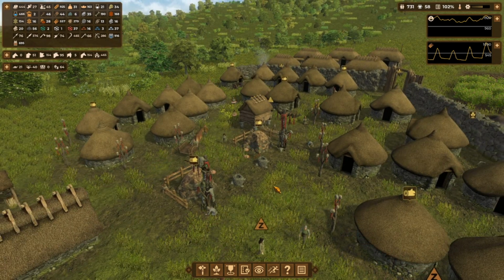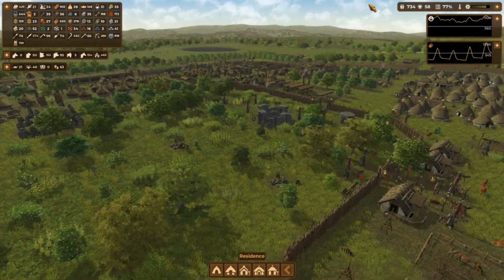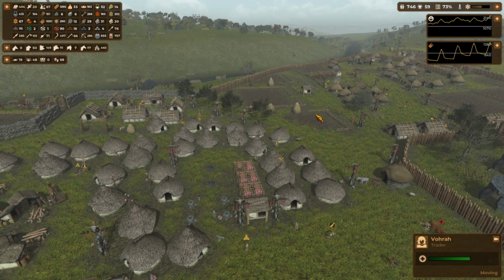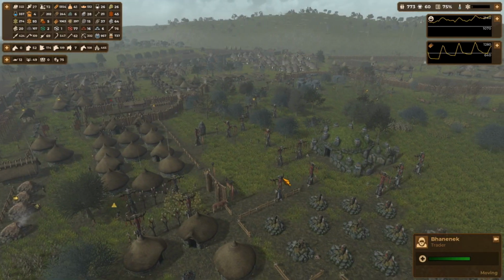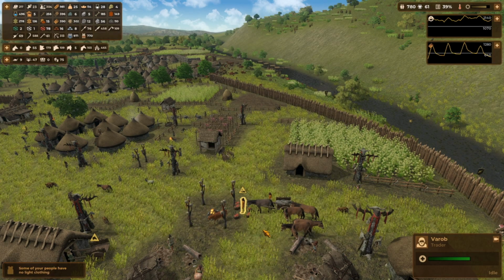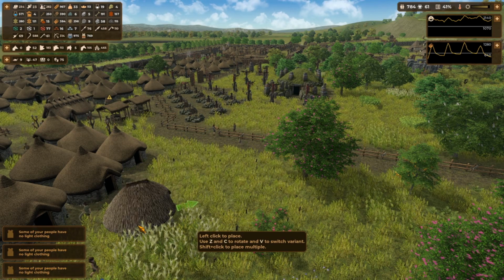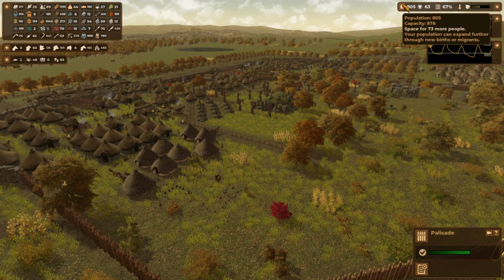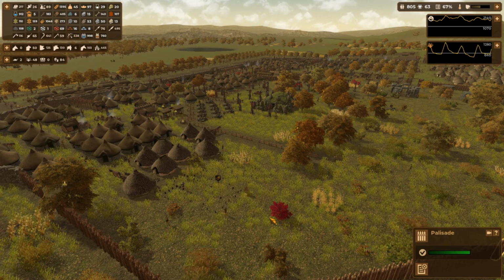Dawn Of Man -- Realistic Stone Age -- 1000 Population Challenge -- EP41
In Episode of Dawn of man, we are deep in to the challenge now every move we make has unexpected consequences. But we continue to grow we are crawling towards are goal are we will be getting tunnel visions as we get closer doing everything we can to grow. The values that have been held may be thrown out of the window to ensure we do this (oh that pains me to say).